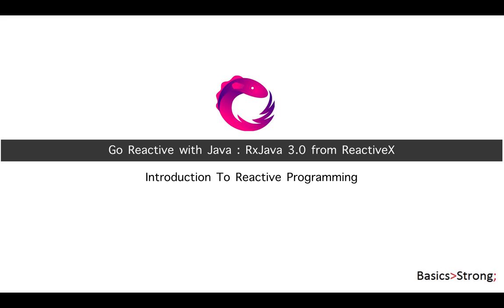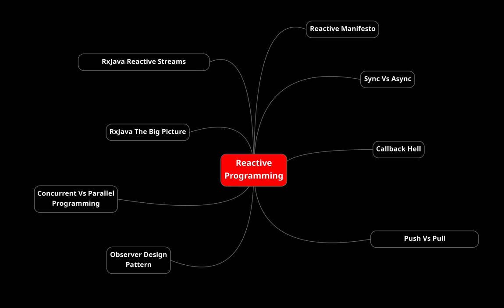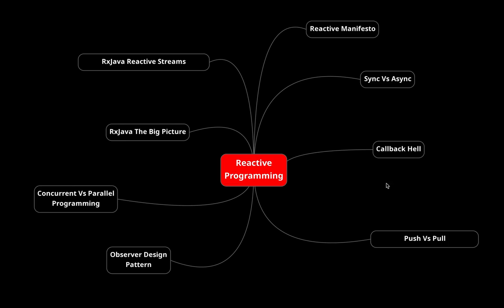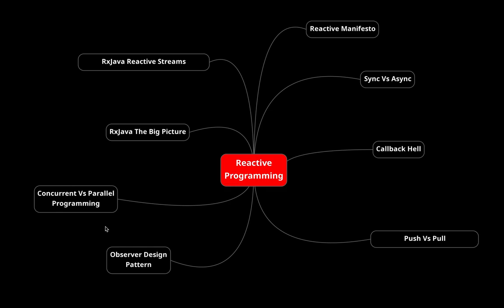#2.1 Introduction Reactive Programming in Java Using RxJava 3 x ReactiveX Part 2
Introduction Reactive Programming in Java Using RxJava 3 x ReactiveX Part 2

RxJava is a Java based extension of ReactiveX. ReactiveX is a project which aims to provide reactive programming concept to various programming languages. Reactive Programming refers to the scenario where program reacts as and when data appears. It is a event based programming concept and events can propagate to registers observers. As per the Reactive, they have combined the best of Observer pattern, Iterator pattern and functional pattern. The Observer pattern done right. ReactiveX is a combination of the best ideas from the Observer pattern, the Iterator pattern, and functional programming.